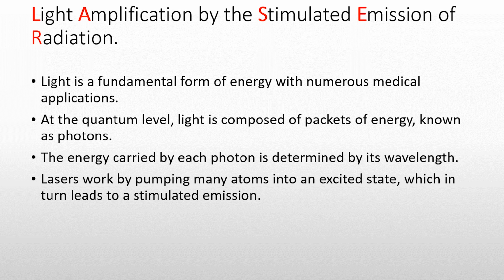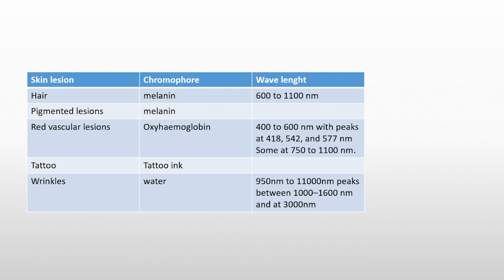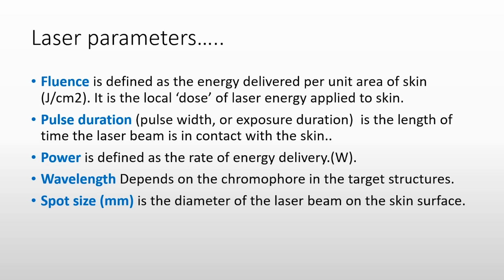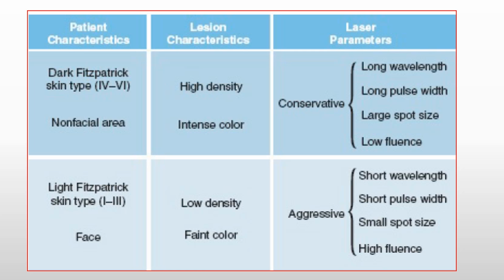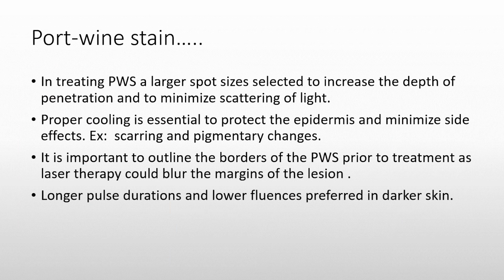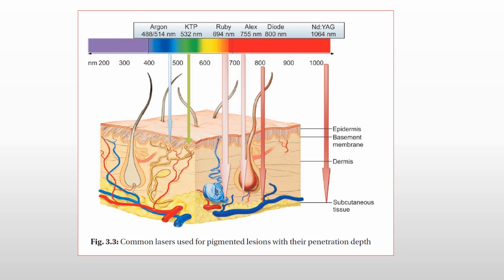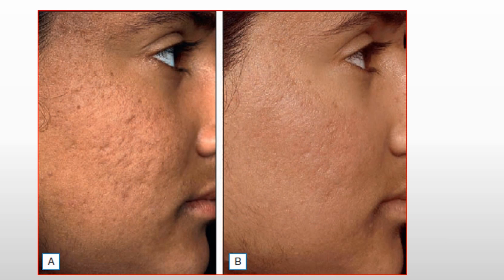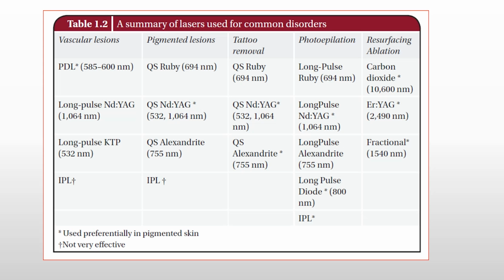A Practical Approach to Laser Treatment in Dermatology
SLCD Live SR Update - Tuesday, 24th November, 2020